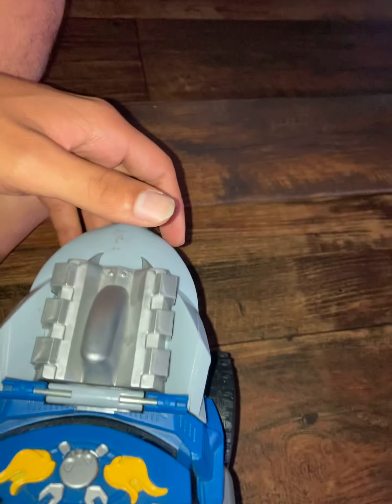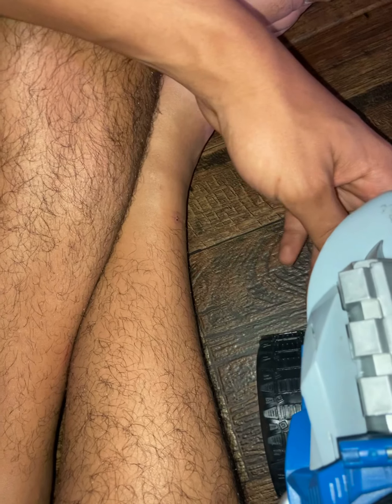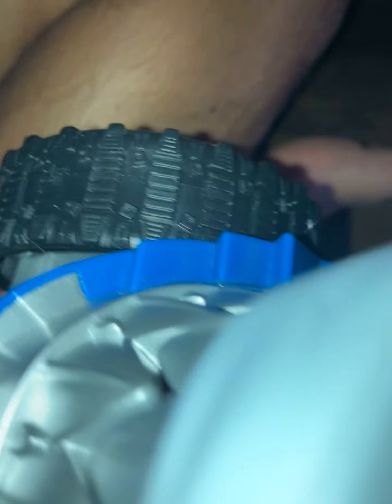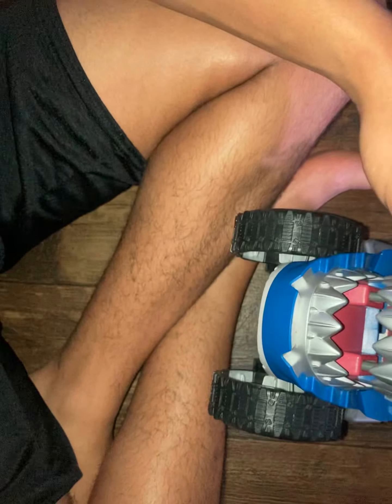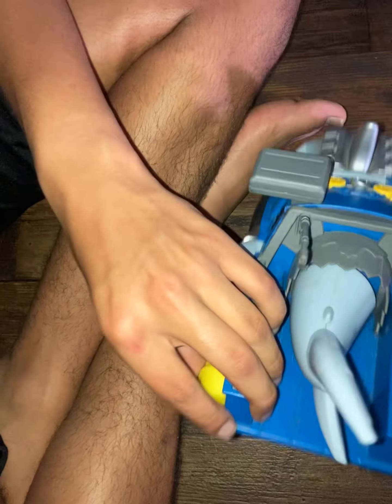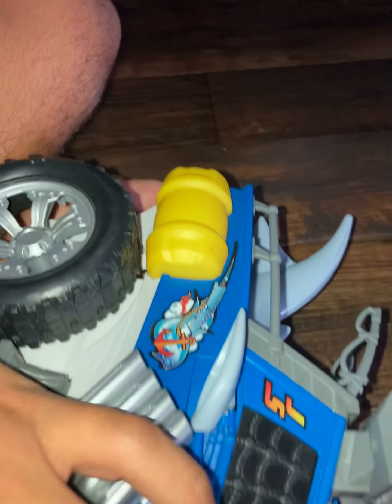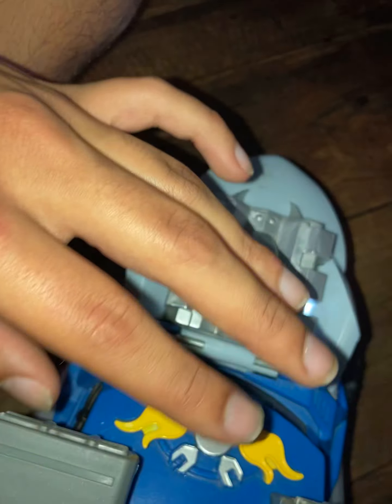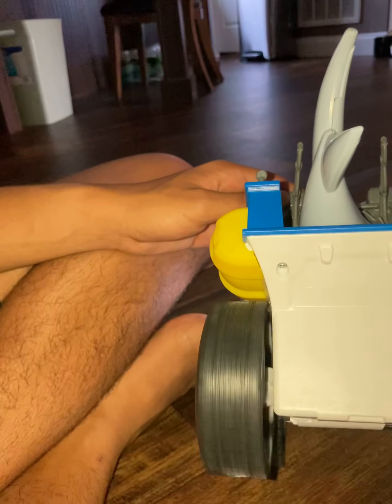(RARE) 2019 Kid Galaxy Chompin Racer Shark